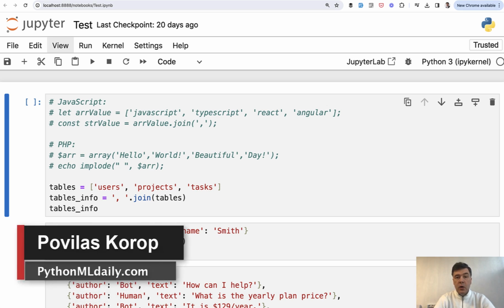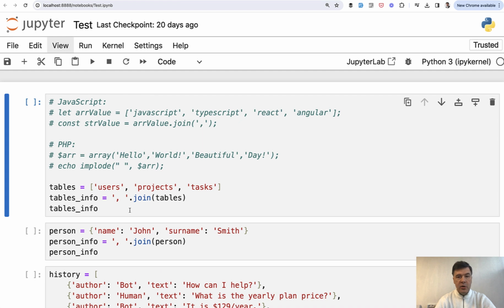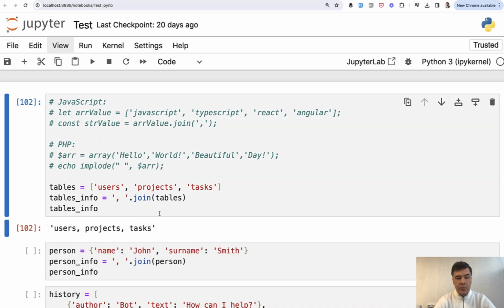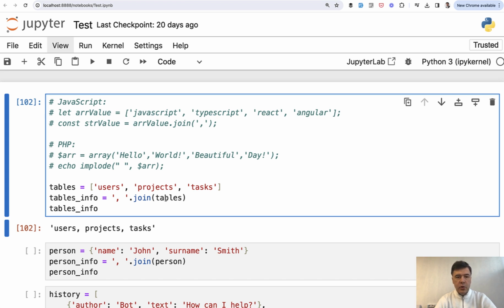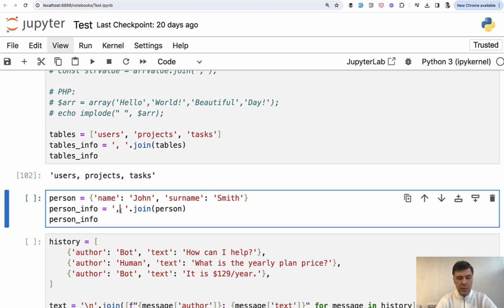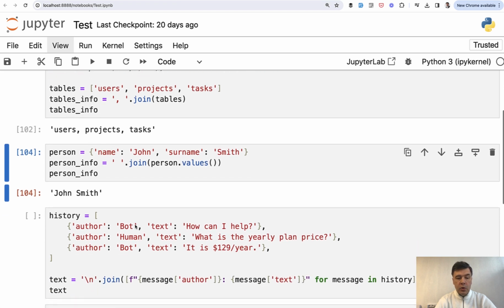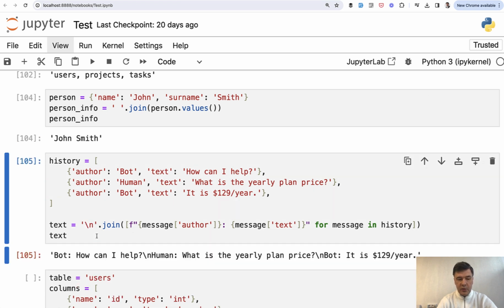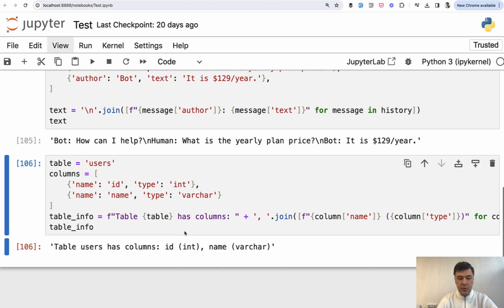Python List into String: Join with Practical Examples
I will show you the Python join() function, which has a different syntax than other popular languages like PHP or JavaScript.